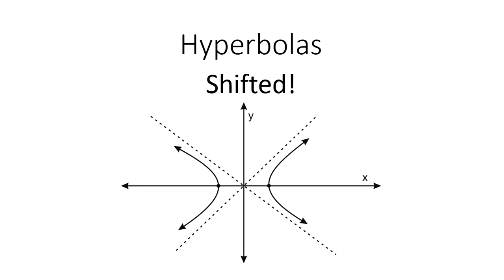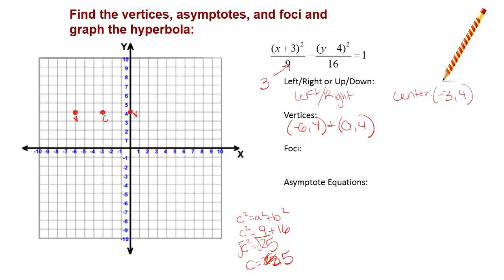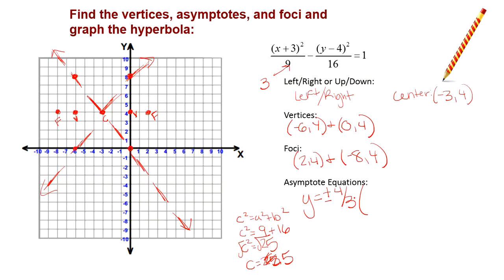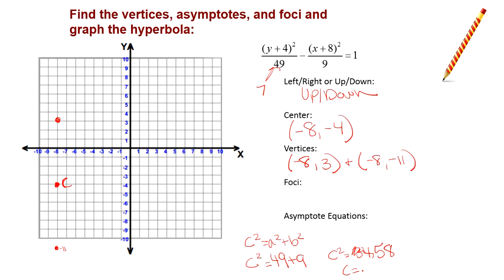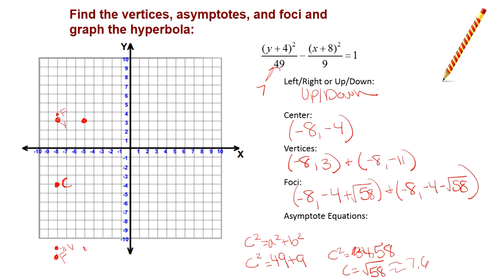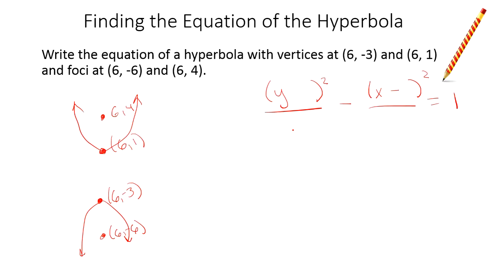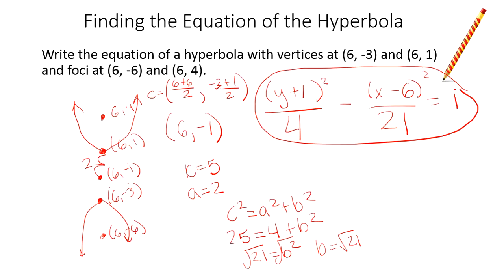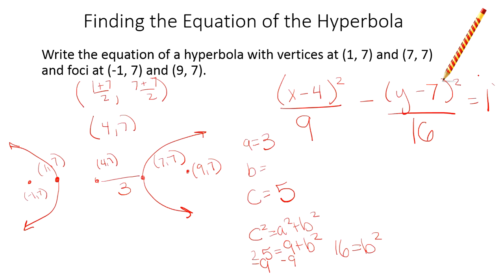Unit 10: Writing and Graphing Translated Hyperbolas